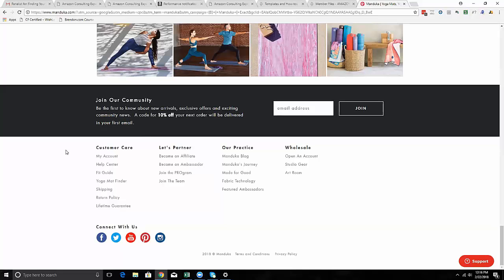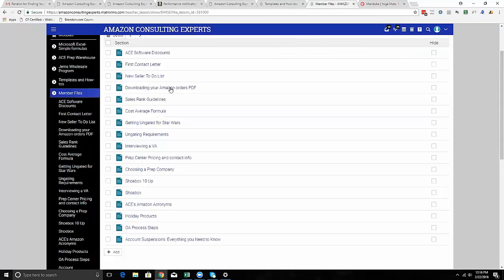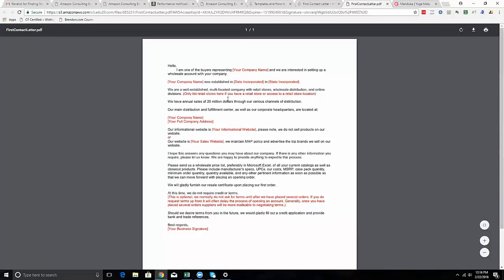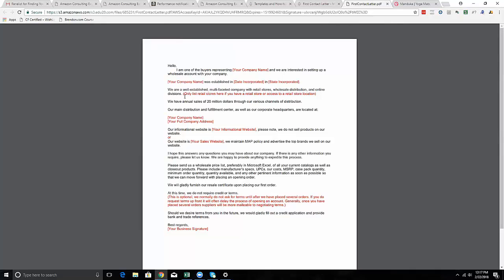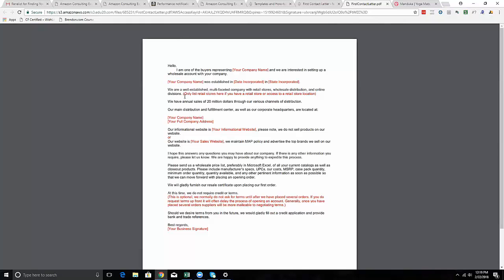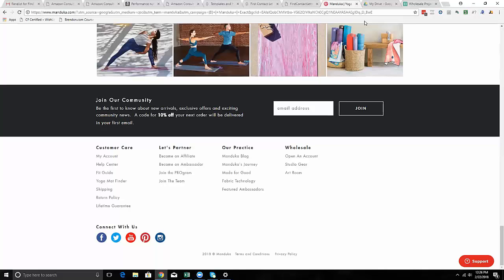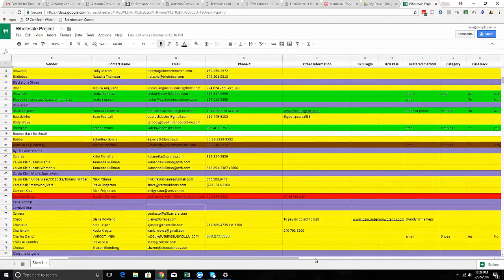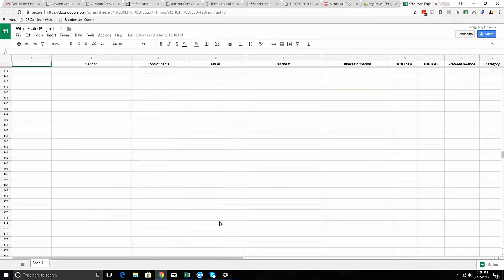(EDITED) Finding Your Own Wholesale Accounts